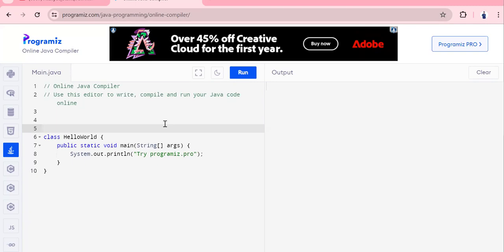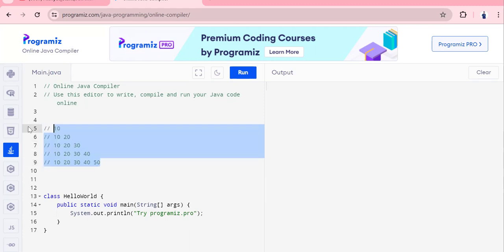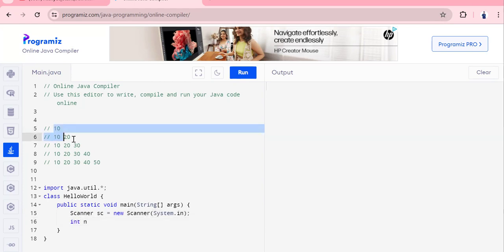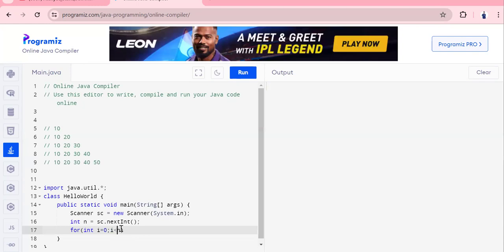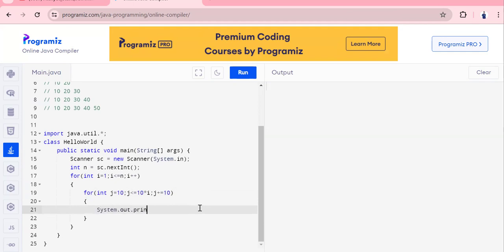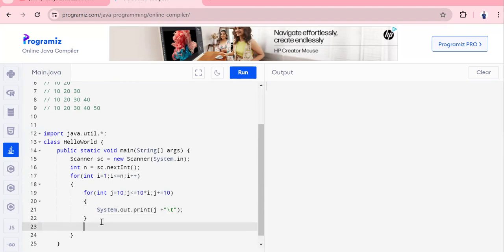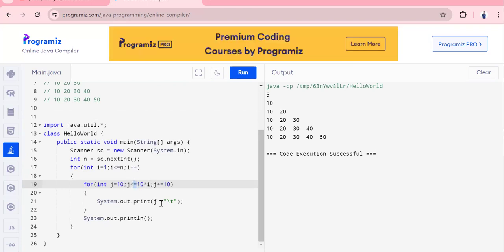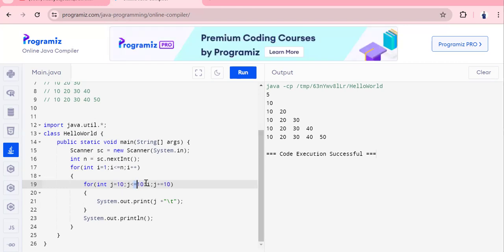Mastering Java Loops: Create a Multiples Triangle!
Unlock the secrets of Java loops with our latest tutorial! 🚀 Dive into the world of programming as we break down a Java code that prints a beautiful pattern of multiples. Perfect for beginners and seasoned coders alike, this video will guide you through understanding nested loops and how to manipulate output formatting to create stunning visual patterns. Don’t miss out on enhancing your coding skills – hit the play button now!